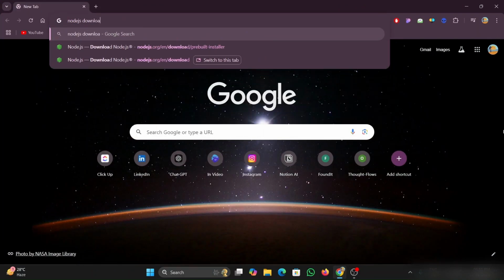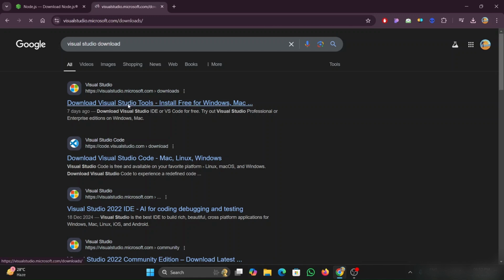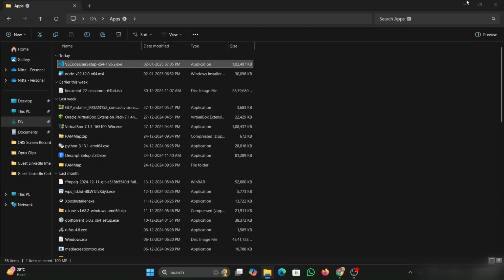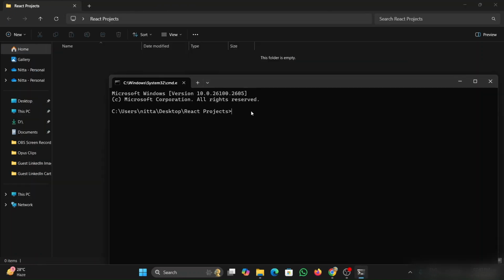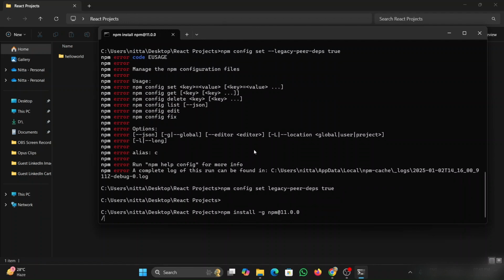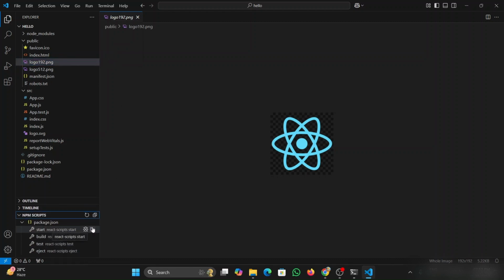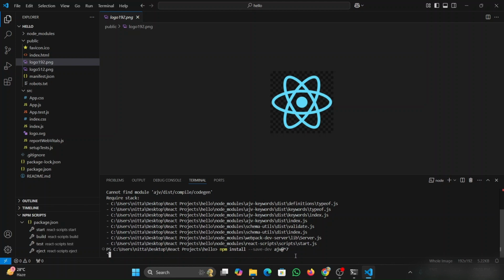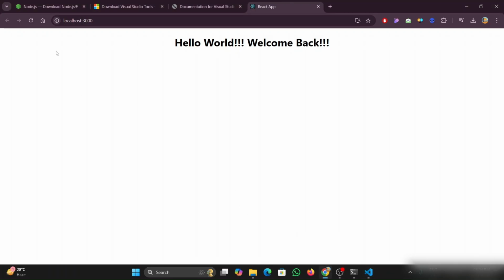Beginner Guide To Setting Up React On Your PC!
Ready to start building with React? This beginner-friendly tutorial walks you through installing React on Windows 10/11 from scratch! No prior experience needed. Let's get your development environment set up!

Beginner Focused: Assumes no prior React knowledge.
Clear & Concise: Step-by-step instructions with on-screen visuals.
Windows Specific: Addresses Windows nuances (PowerShell/Command Prompt).
2024 Updated: Uses the latest stable versions and best practices.
Troubleshooting Included: Proactive solutions for common hiccups.
👇 Resources Mentioned:

🤔 Have Questions? Ask in the Comments Below! I reply to every comment. Found this helpful?